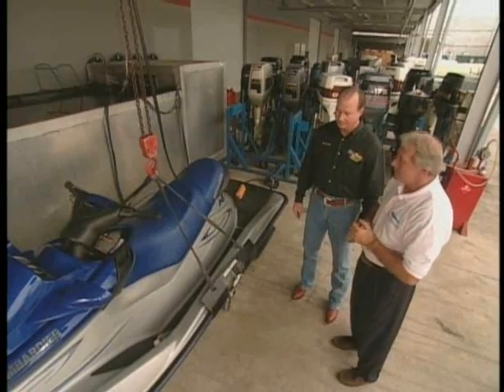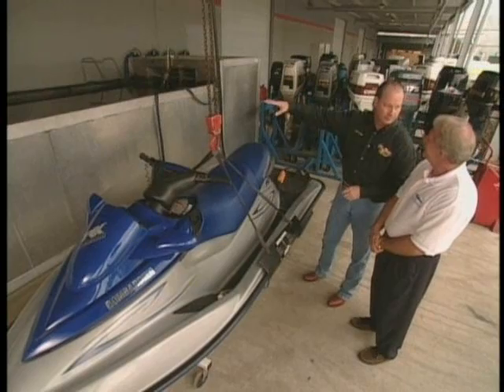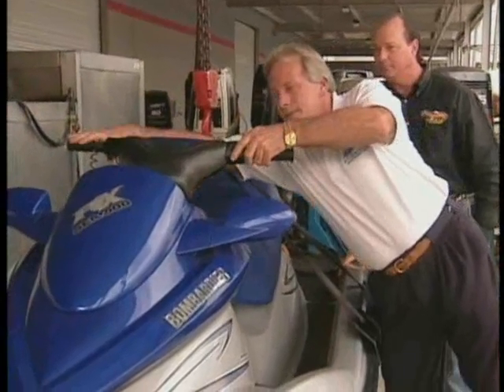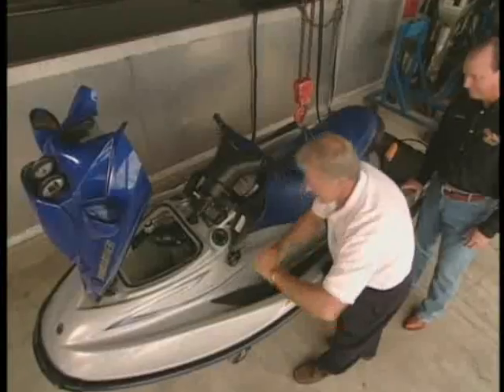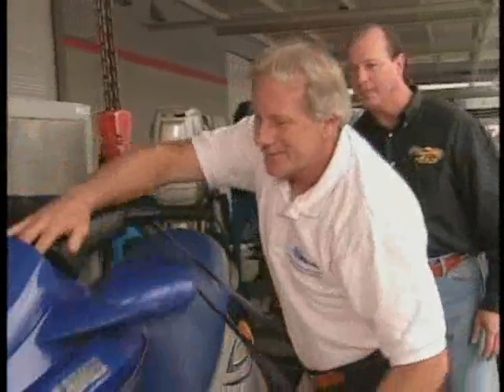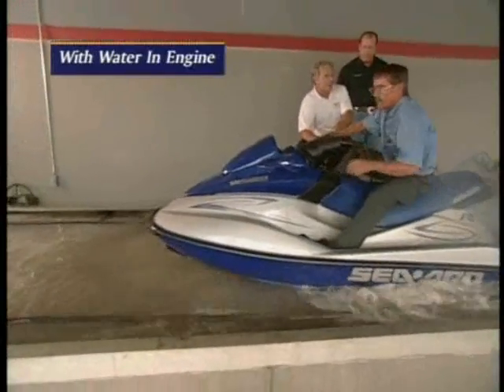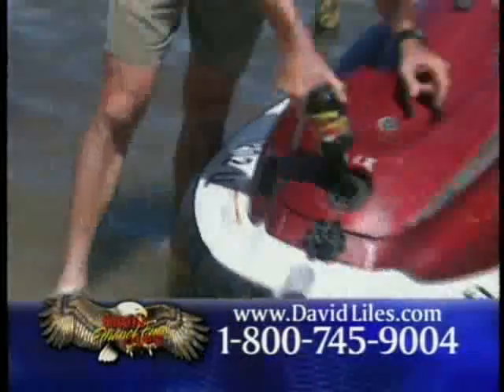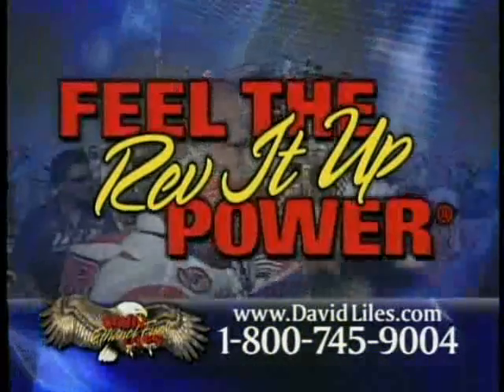David Liles Ethanol Fuels/Seadoo Test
Formulated as an aid to the fuel system of autos,trucks, & other gasoline engines using regular, unleaded & deisel fuels. 2 cycle & 4 cycle engines- treat 1oz per gallon of gas. Designed to safely clean all portions of the fuel system including the Fuel Injectors, Carburetor, Intake Valves & PCV Valves by removing dirt, grime, gums & varnishes. Helps prevent rust & corrosion. Removes water from the fuel system thereby reducing icing & fuel line freeze. Reduces harmful exhaust emissions.